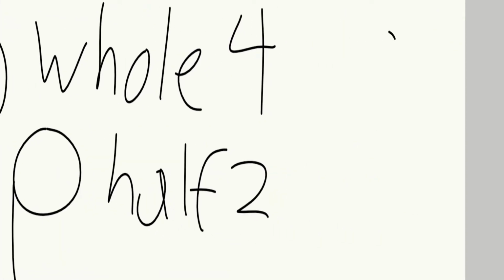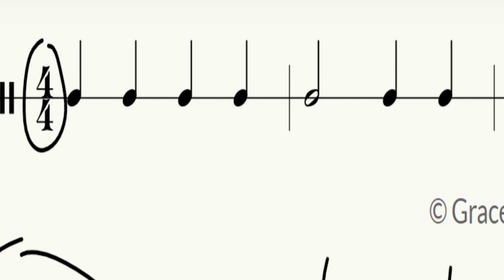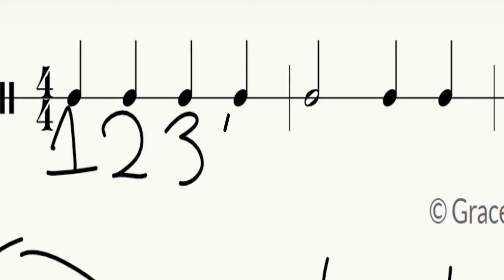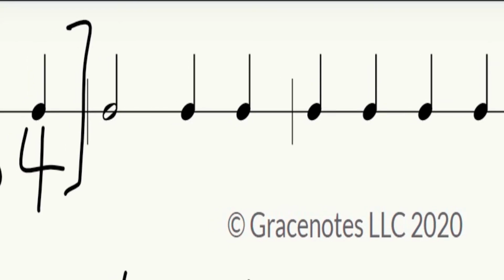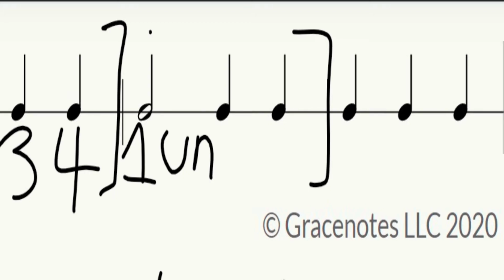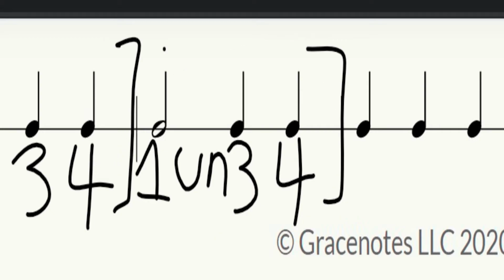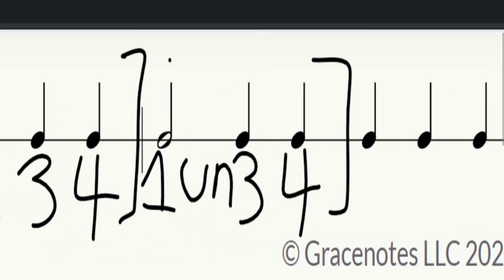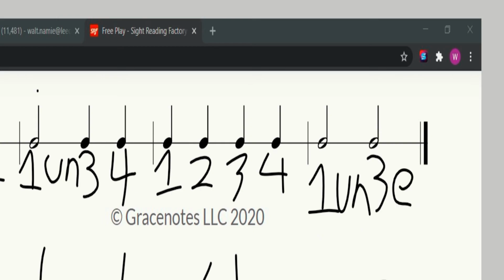Recorder Lesson 3 Part 2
Learning C and D